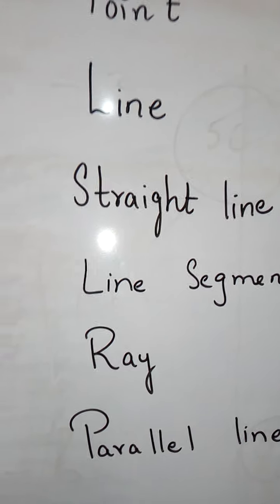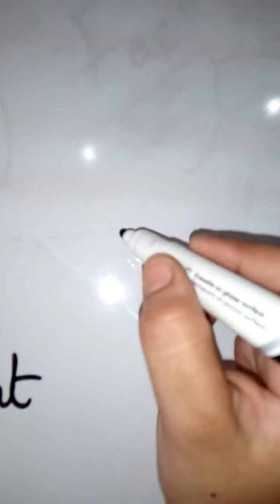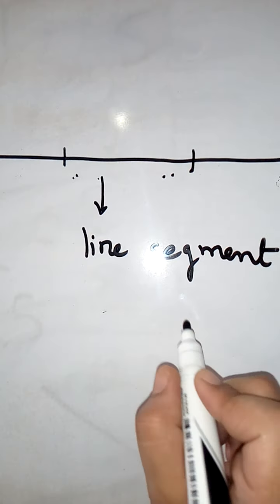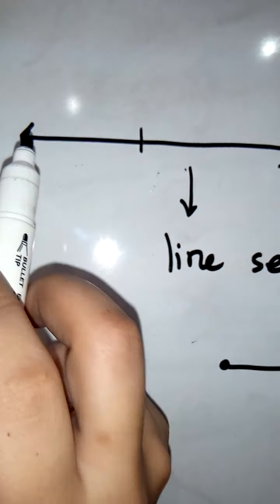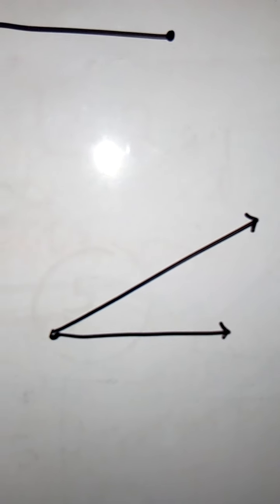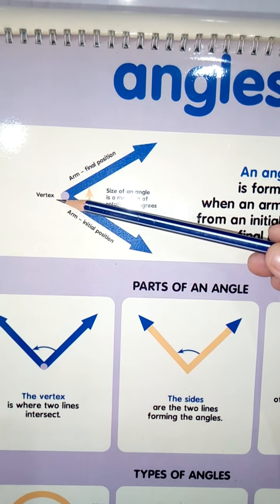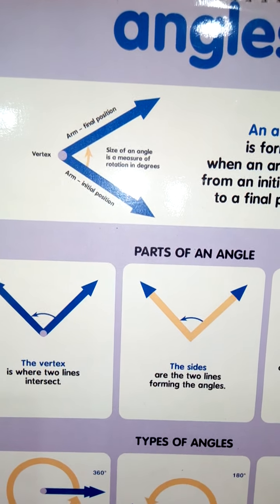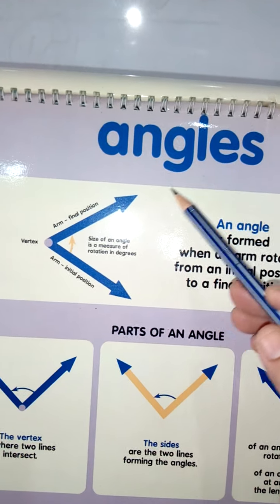Geometry Lecture 3(b)